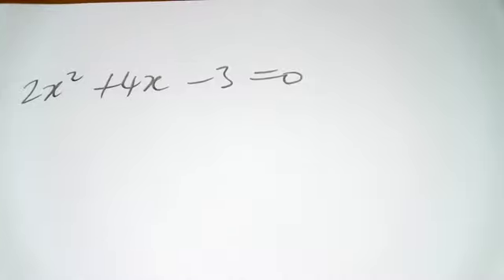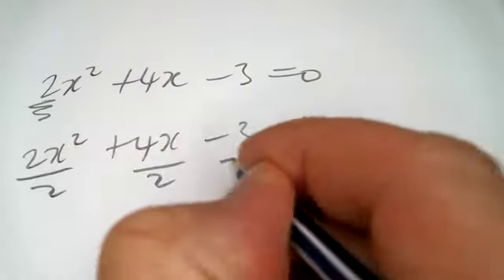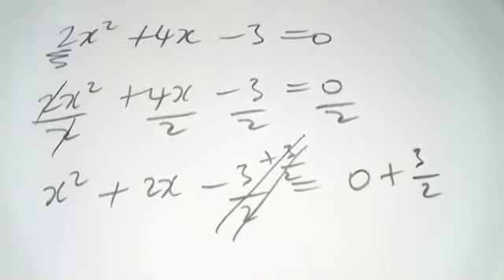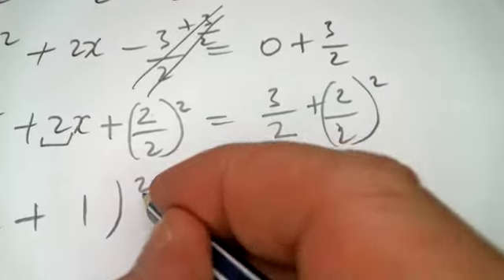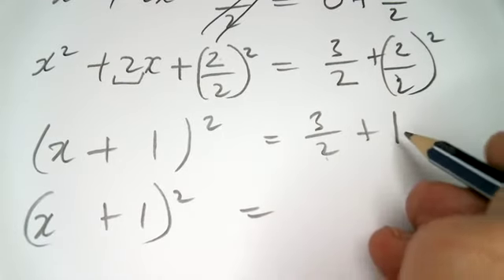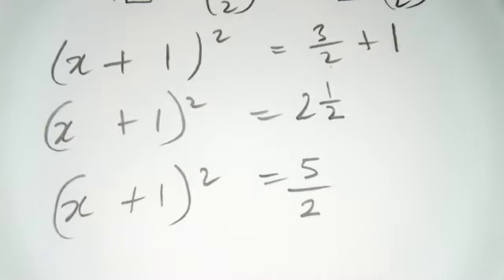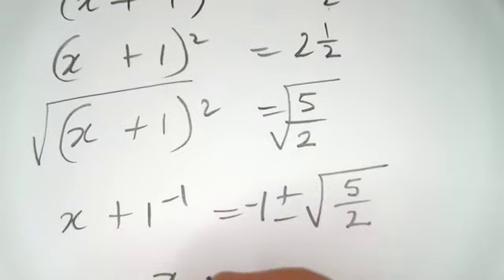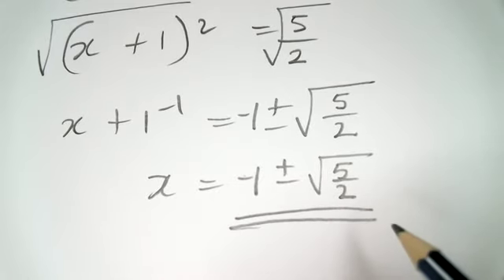Completing the square 2